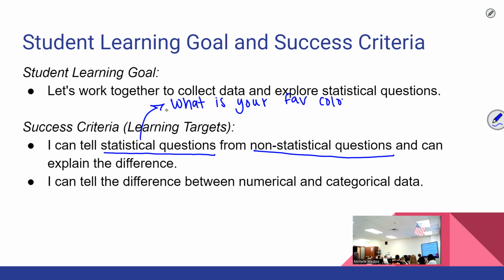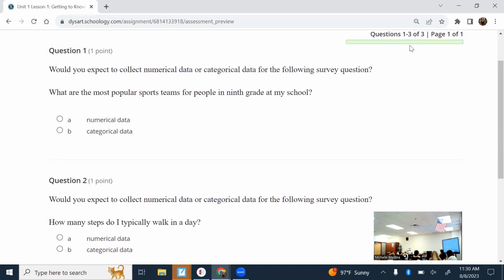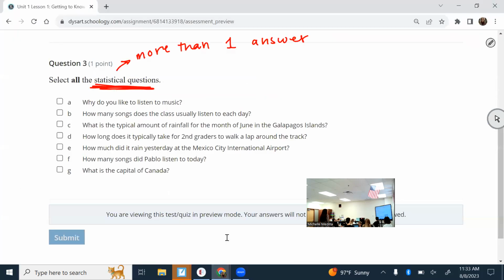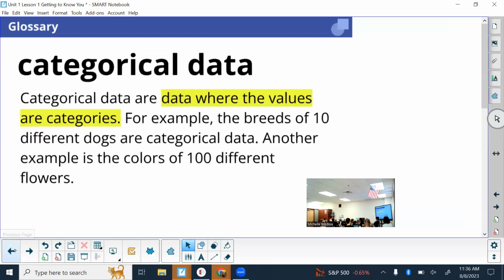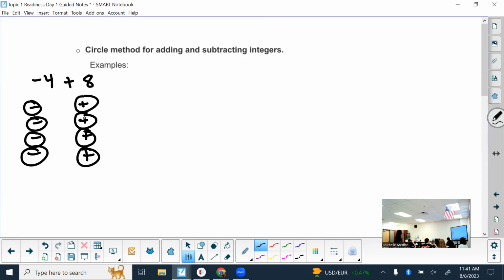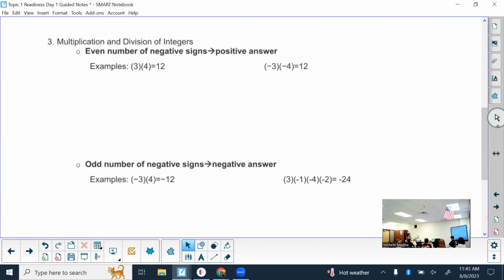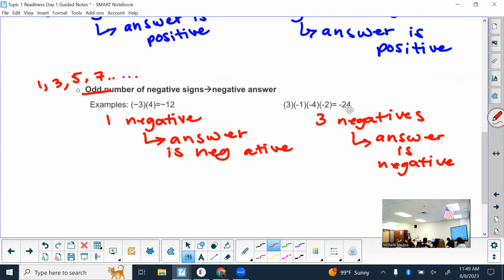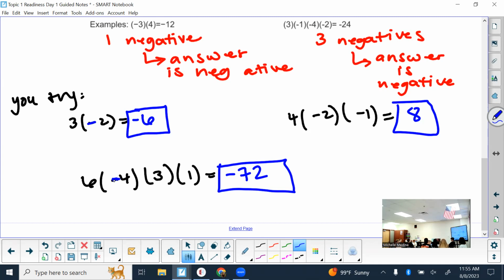Topic 1 Readiness Day 2